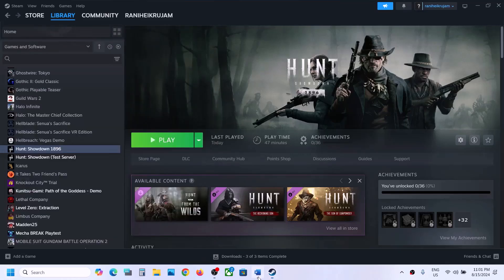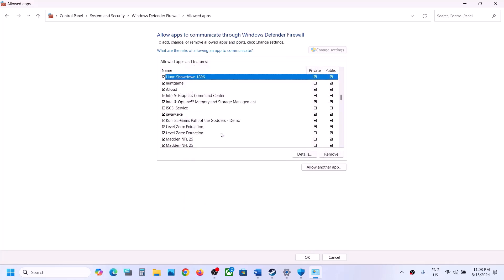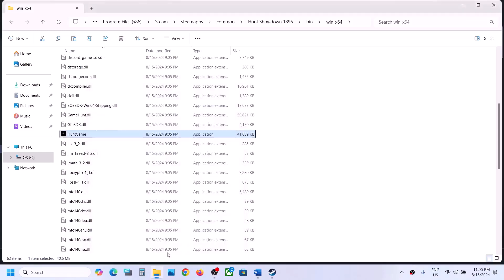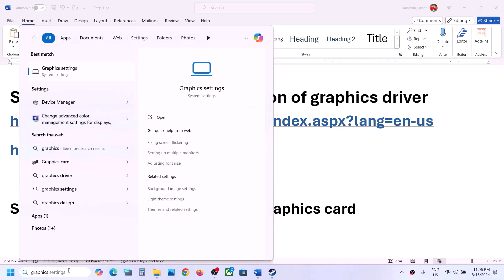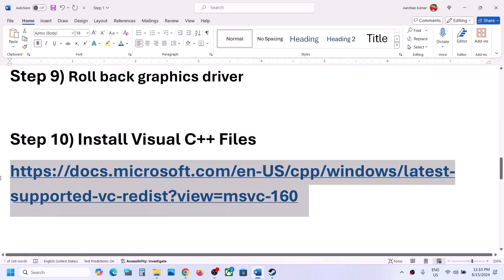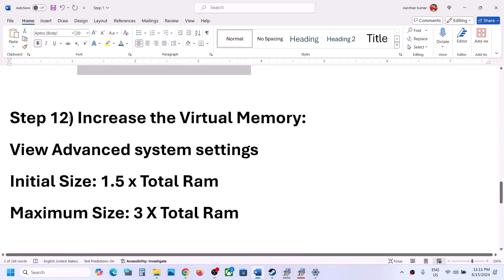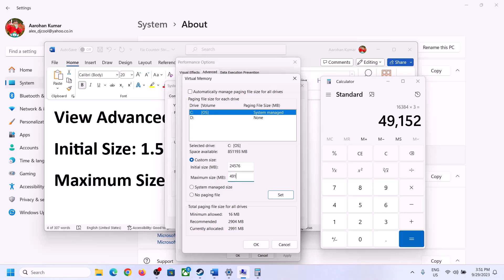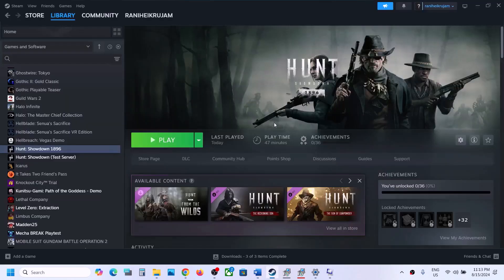Fix Hunt Showdown 1896 Black Screen Issue On PC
How To Fix Hunt Showdown 1896 Black Screen Issue On PC
Step 1) Restart PC, verify the game files
Step 3) delete Shaders folder
Step 4) Delete the USER folder (This will reset all of your in-game settings/In game settings will be lost)